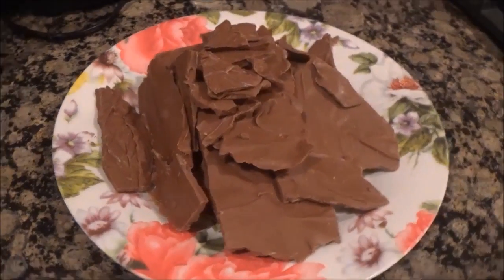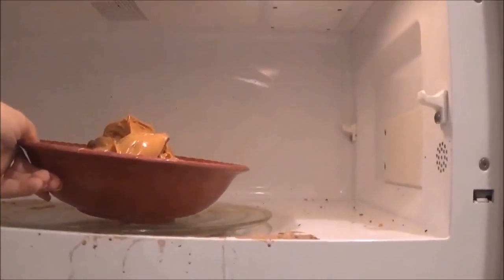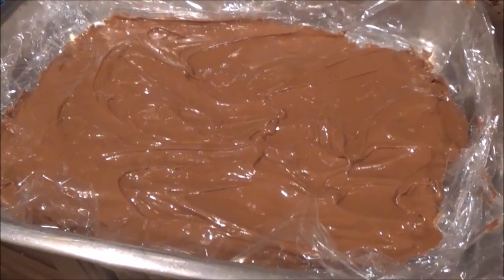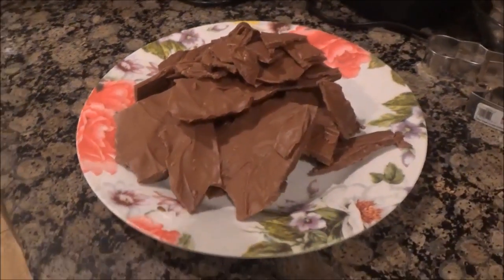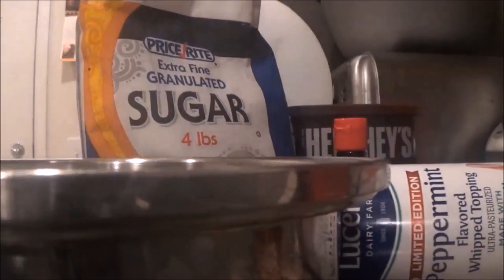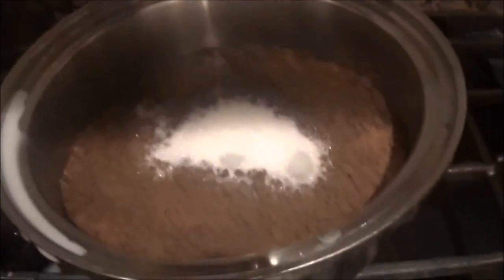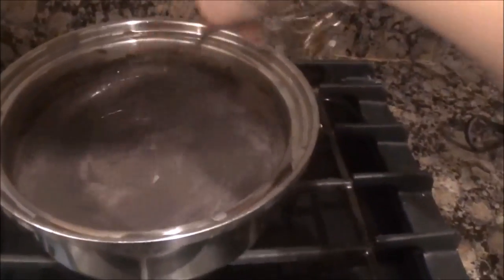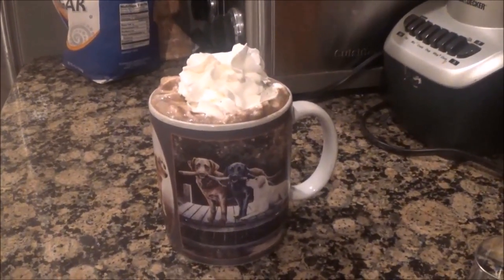Two Delicious Holiday Recipes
Hi guys! This is Alexa. In this video, I will be showing you how to make peanut butter chocolate bark and homemade hot chocolate. If you have any questions or requests for me, please comment them down below.

DON'T STOP BY JASON SHAW